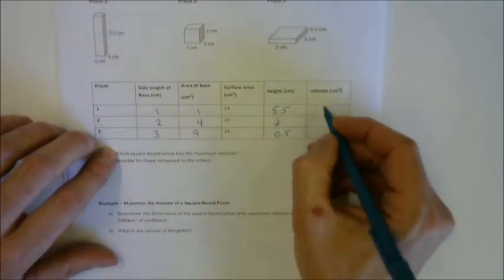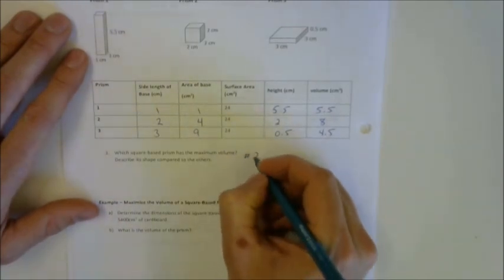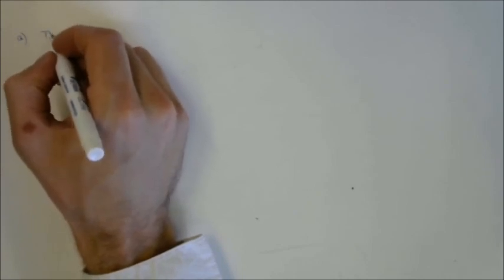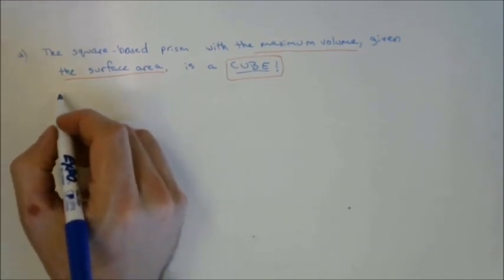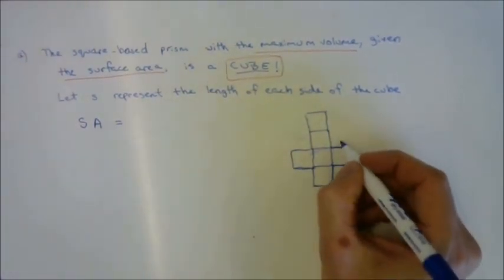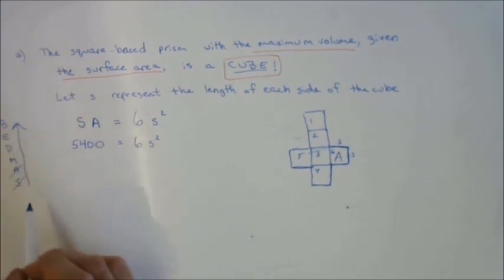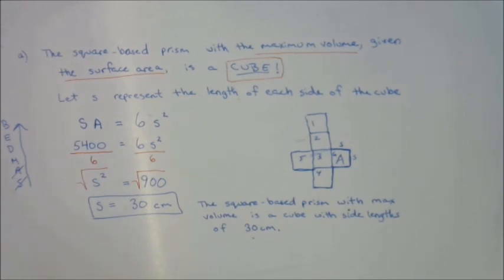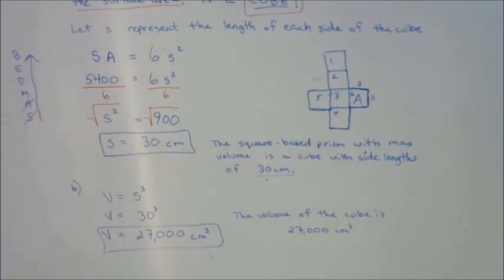9.4 - Maximize the Volume of a Square Based Prism